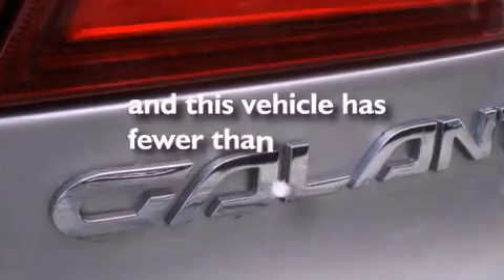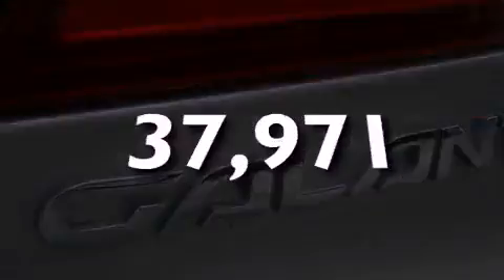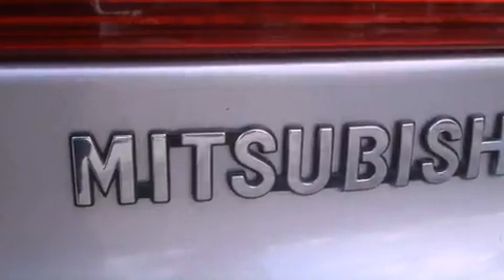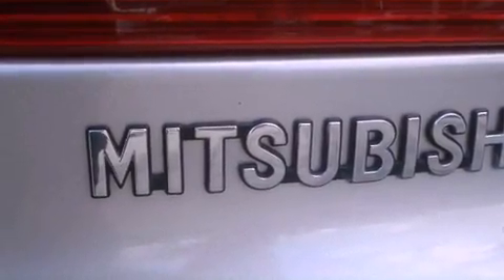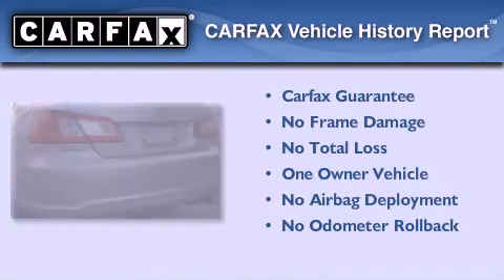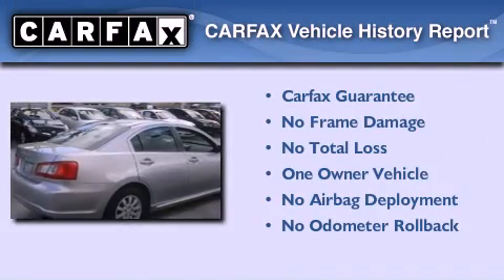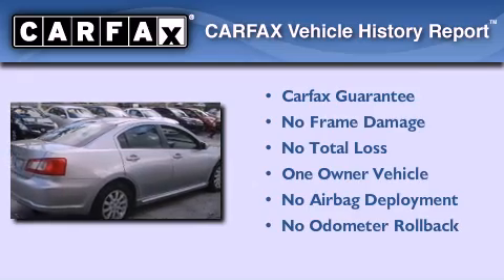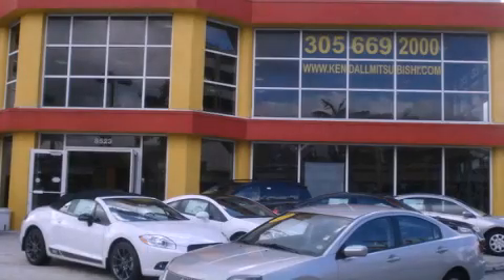2010 MITSUBISHI GALANT Miami FL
Year : 2010
 Make : MITSUBISHI
 Model : GALANT
 Engine : sohv mivec i-4
 Trans . : automatic
 Exterior : silver
 Miles : 37,971
 Interior : silver

 Lehman Mazda

 2010 MITSUBISHI GALANT Miami FL